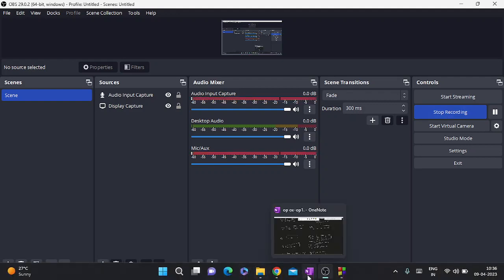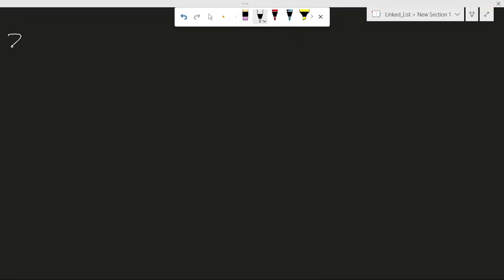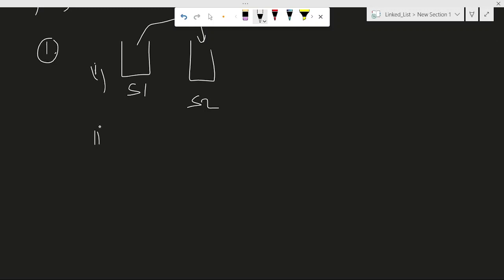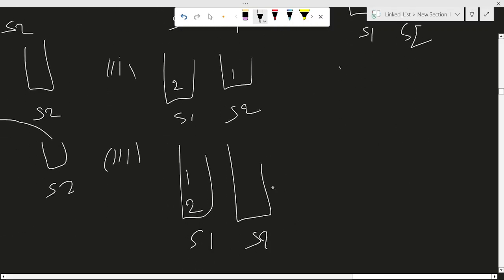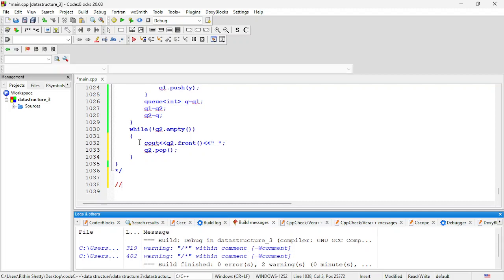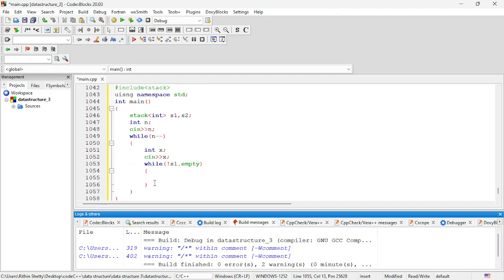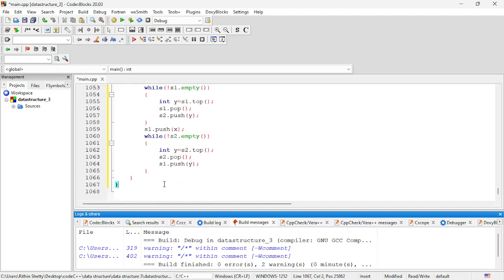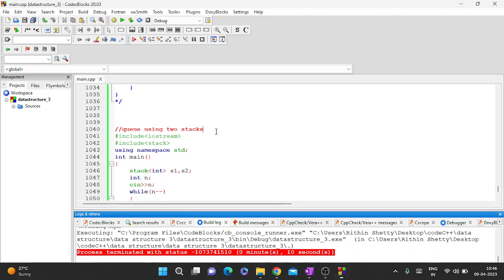Queue: Queue Using Two Stacks